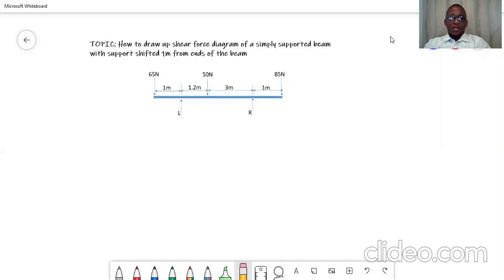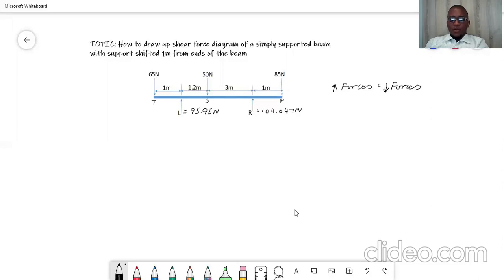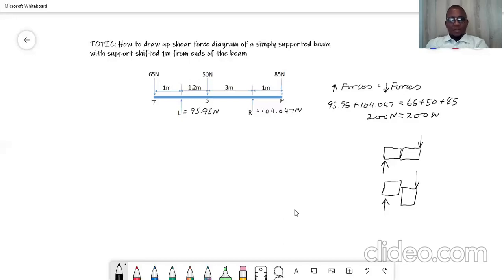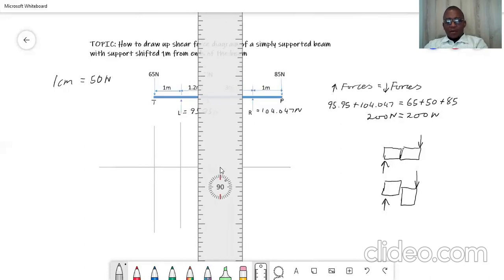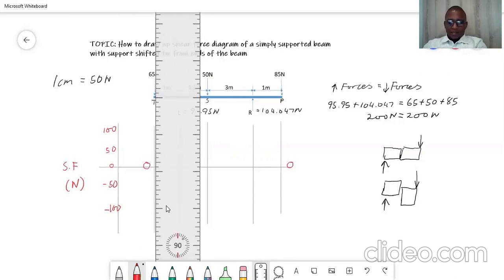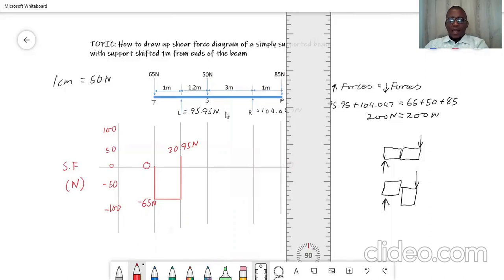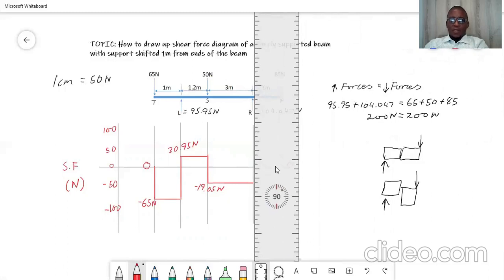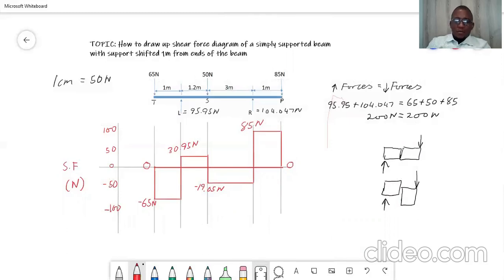how to draw up a shear force diagram with supports positioned 1m from the ends of the beam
An easy strategy to draw up a shear force diagram with supports positioned  1m from the ends of the beam.